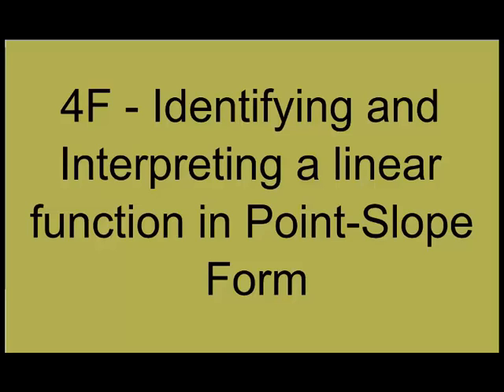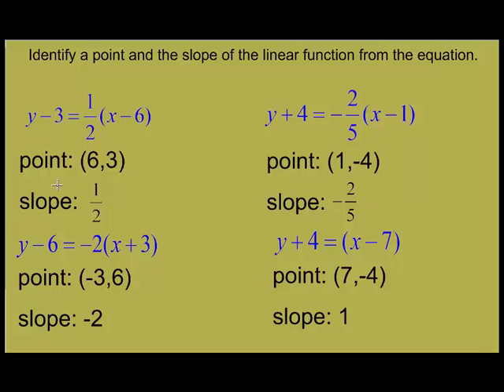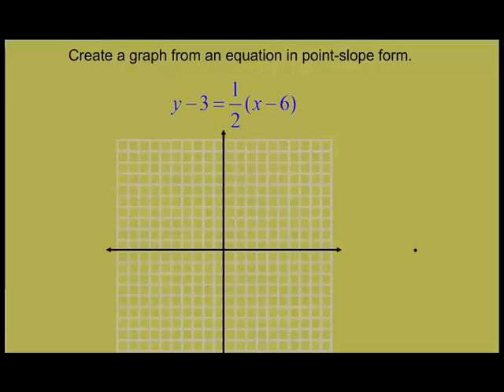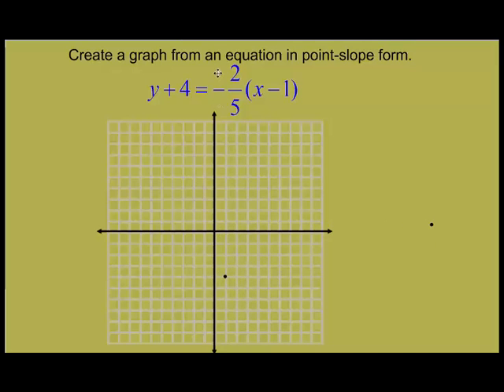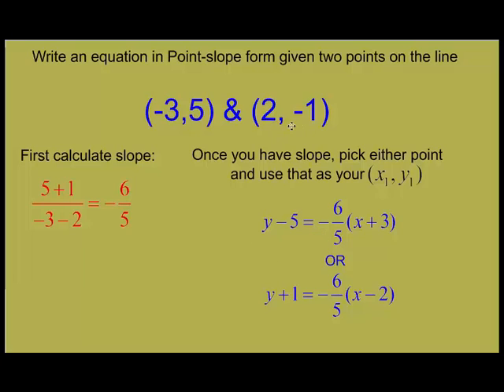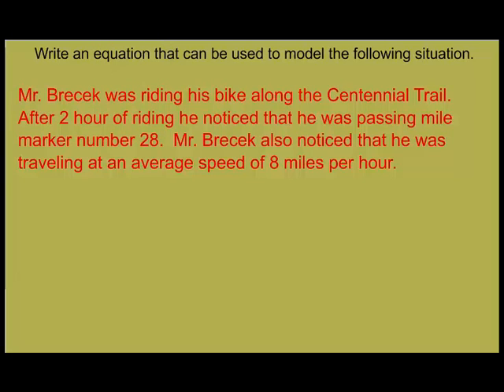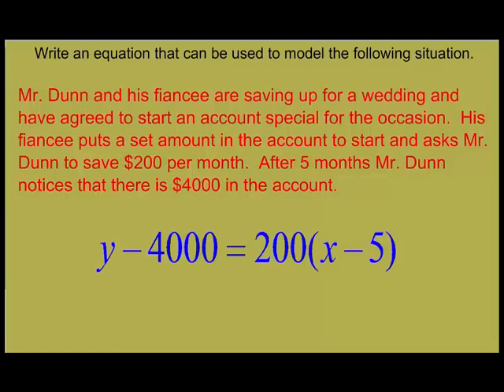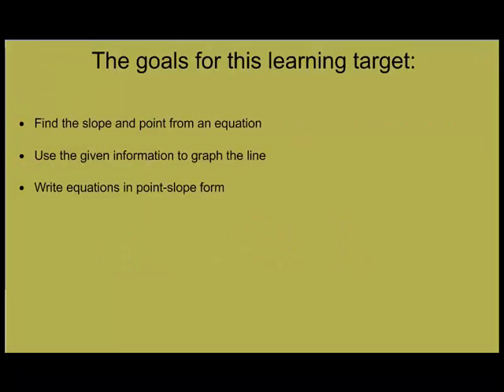4F - Point-Slope Form